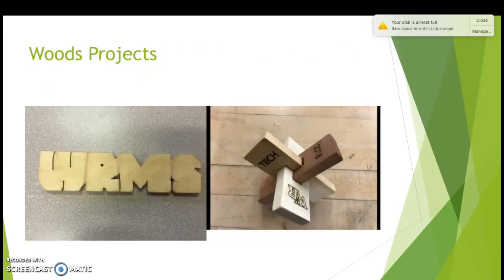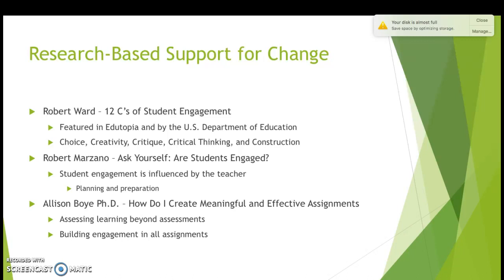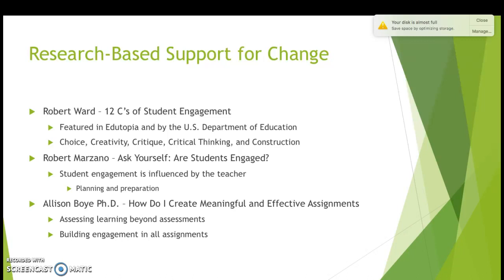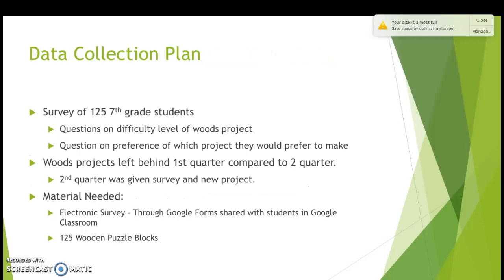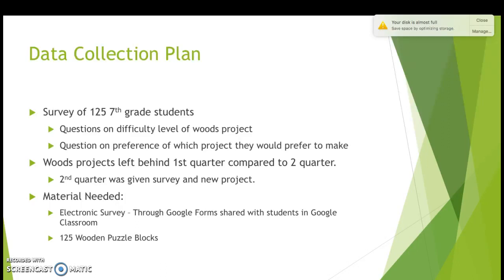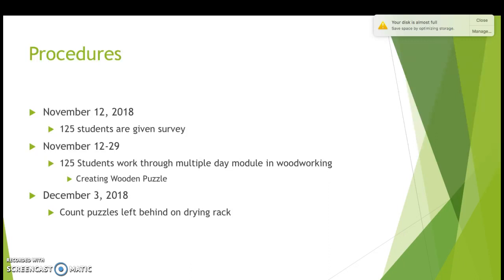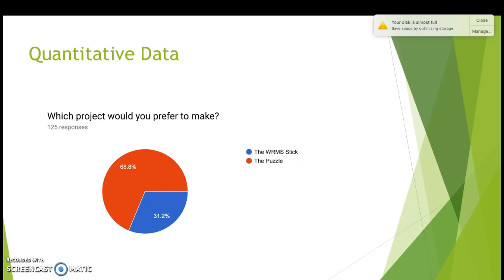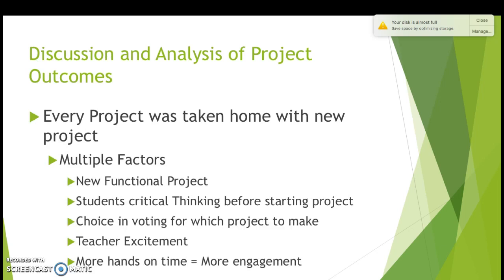Willis - Research Presentation MSL 5121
Baker University MSL 5121 - Action Research Presentation